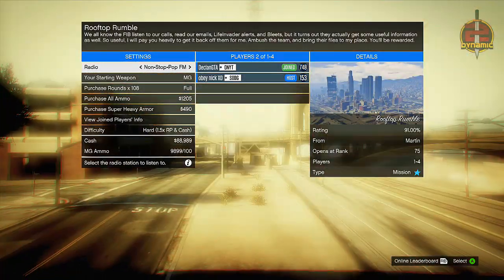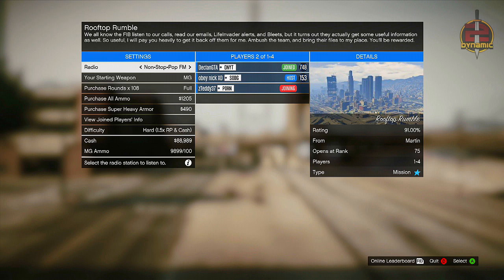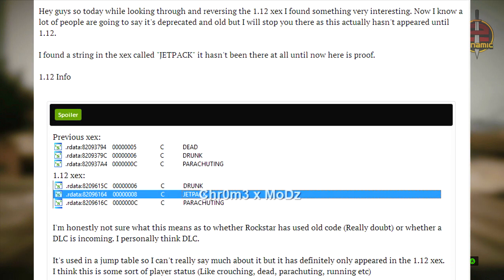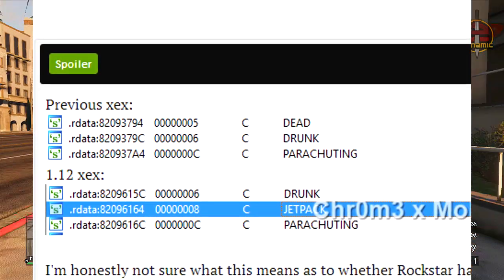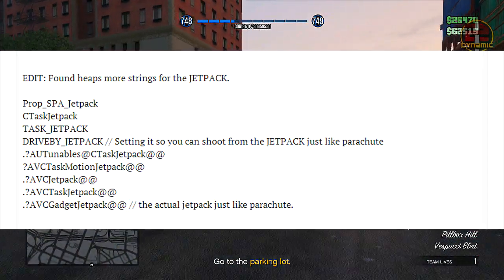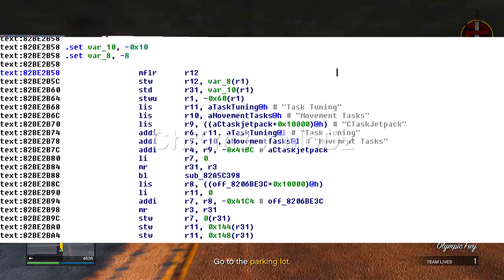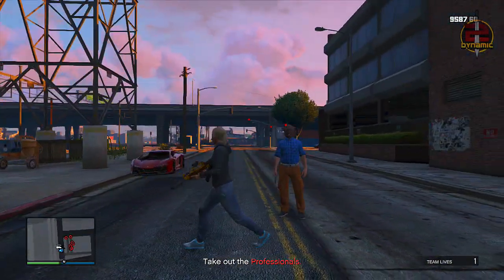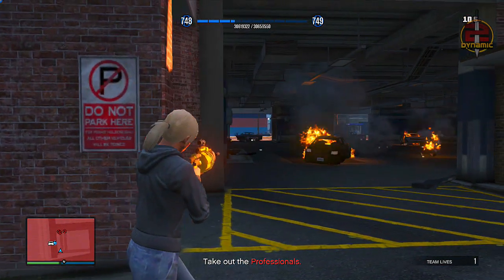GTA 5 Jetpack - Leaked Jetpack Files Found DLC 1.13 Update